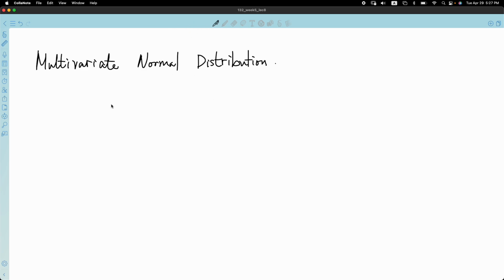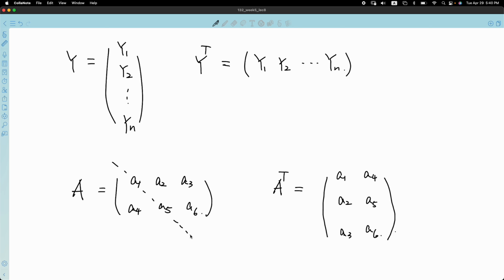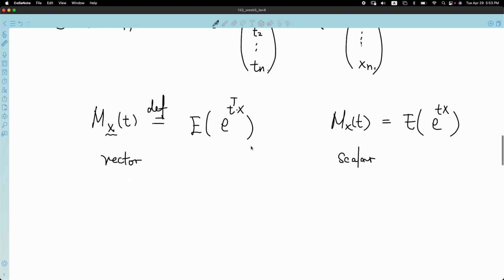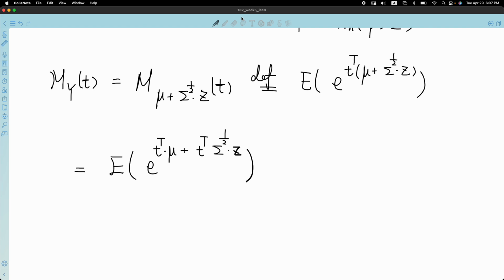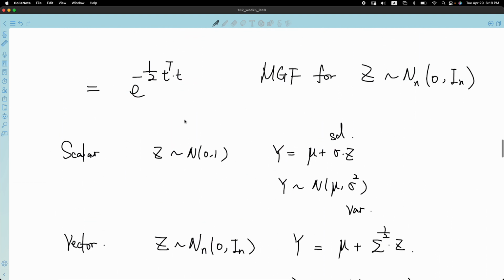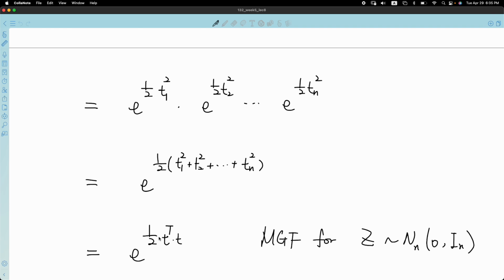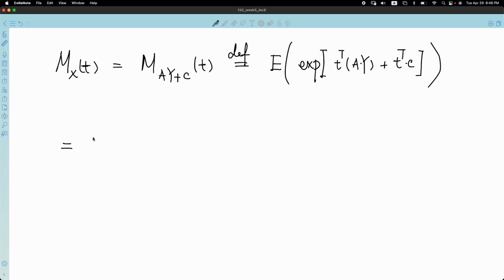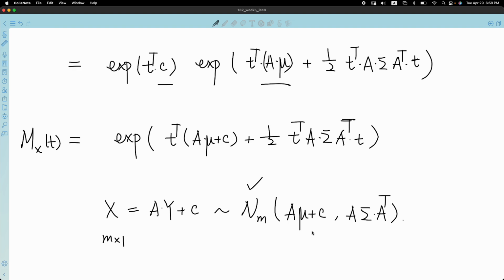UCSC STAT 132 - week 5 - lecture 8